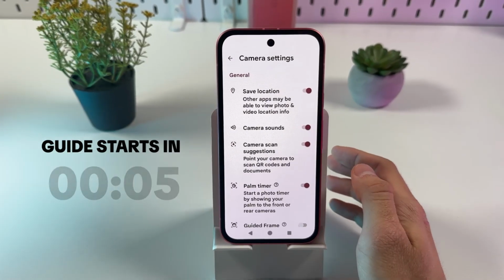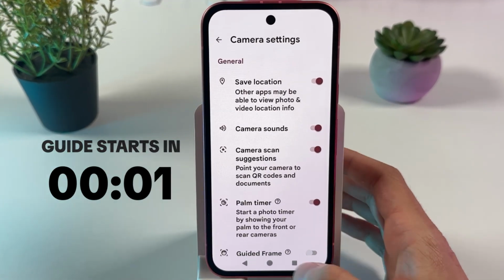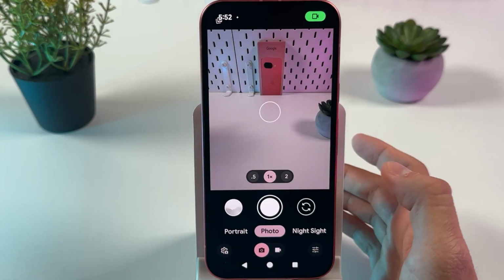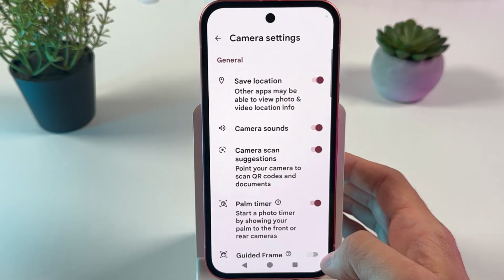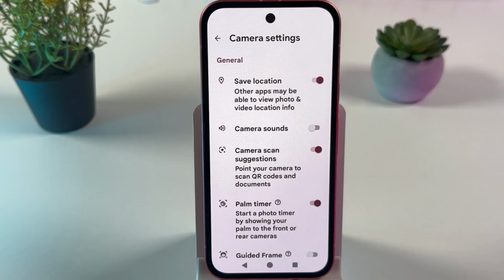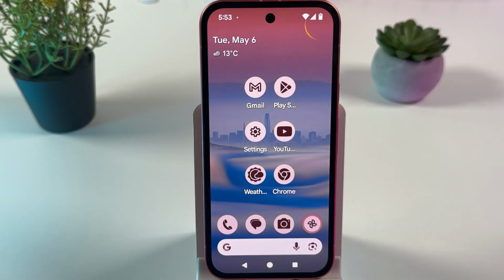How to Mute Camera Shutter Sound on Google Pixel 9a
Want to take silent photos on your Google Pixel 9a? In this video, I’ll show you how to mute or disable the camera shutter sound quickly and safely. You’ll learn how to use system sound settings, enable silent or vibrate mode, and check regional restrictions that may prevent disabling the shutter sound. Perfect for taking quiet pictures anywhere — without the click!

This video also covers the following topics:
👉 How to Turn Off Camera Sound on Pixel 9a
👉 Mute Shutter Noise for Photos
👉 Silent and Vibrate Mode Settings
👉 Pixel 9a Camera Tips and Tricks